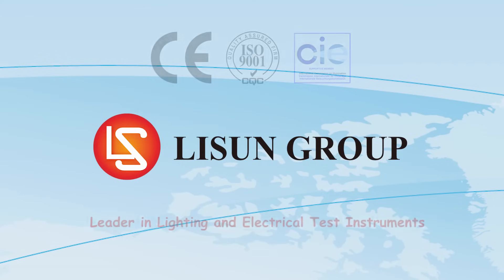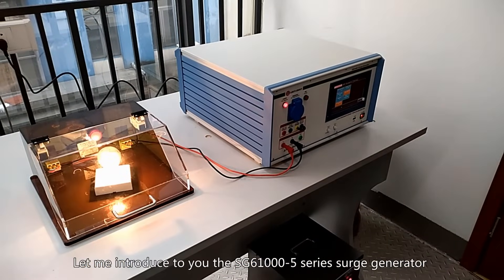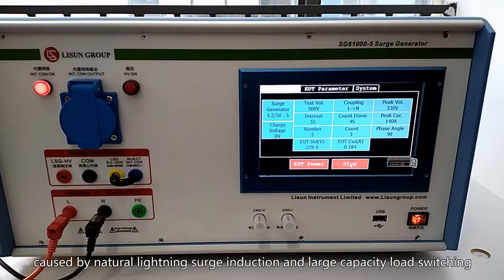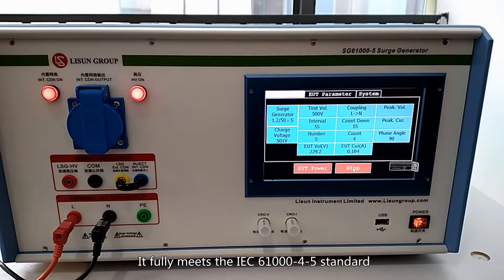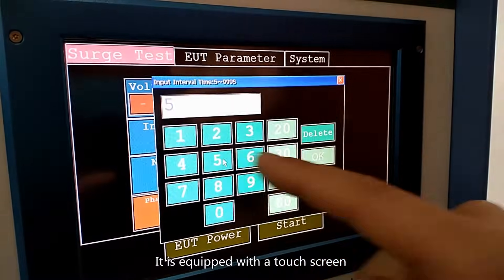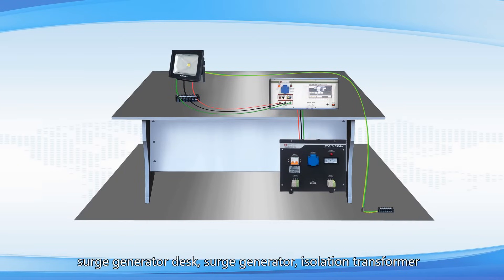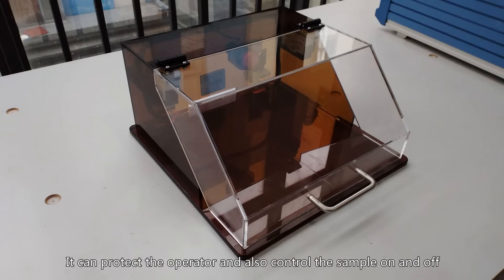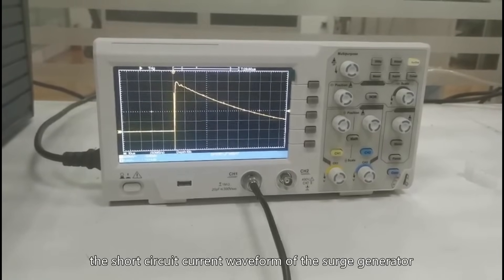What is a IEC61000-4-5 Surge Generator? | Combination Wave Generator for LED Testing - LISUN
What is a IEC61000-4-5 Surge Generator? | Combination Wave Generator for LED Testing

The SG61000-5 fully automatic surge generator (also called lightning surge immunity test, combination wave generator, surge current generator/surge voltage generator, combined surge voltage and current generator) .

How does a surge generator work?
The SG61000-5 surge generator provides a common basis for evaluating the resistance of power cords and internal connectors of different equipment to high energy transient interference caused by natural lightning surge induction and large capacity load switching. It fully meets the IEC 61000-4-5, EN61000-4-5 and GB/T17626.5 standards.

Remark: 10KV Surge Generator, 12KV Surge Generator, 15KV Surge Generator, 20KV Surge Generator and any other higher voltage Surge Generator can be designed according to your requirement.

Due to the high voltage risk during the Surge Test, we suggest you to option choose the Protect Device for Surge Test PD-E01 to together work with Surge Generator SG61000-5 (The PD-E01 inside size is 30*30*30cm for EUT, other size need to special design).

We suggest you choose LISUN SG-DESK Surge Generator desk to work with SG61000-5 Surge Generator and Isolation Transformer.